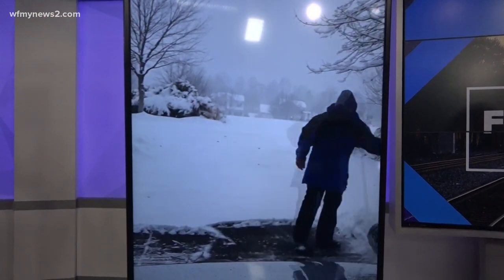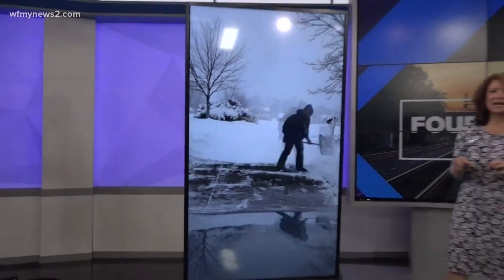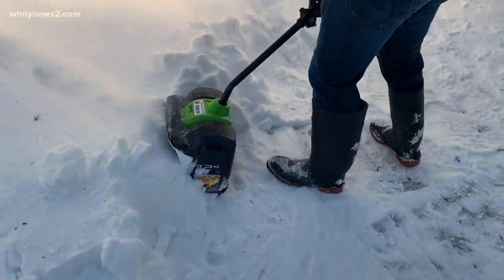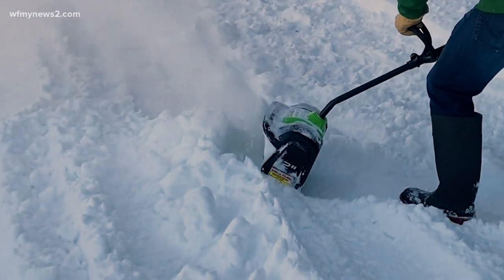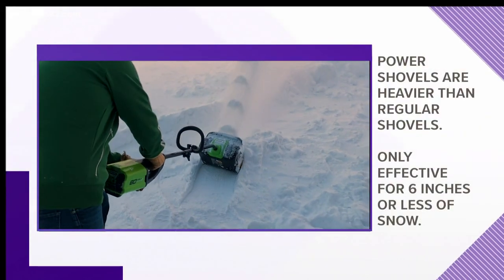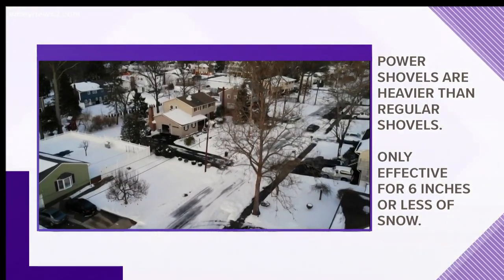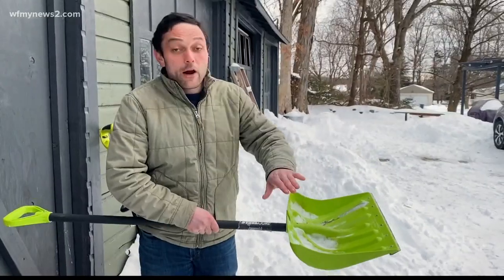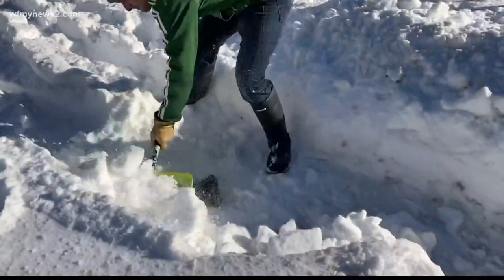What's a power snow shovel and do you need one?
These electric tools fill a niche between snow shovels and snow blowers.